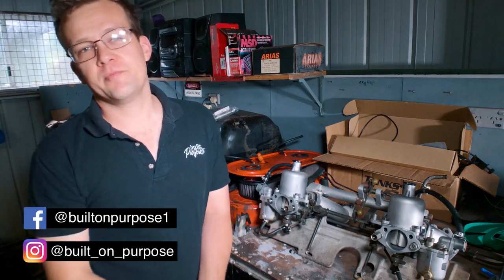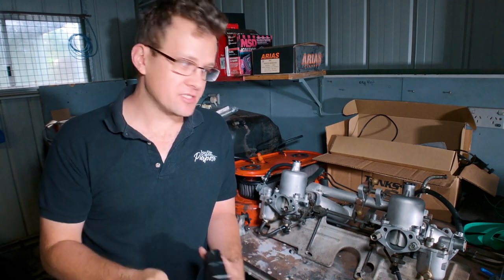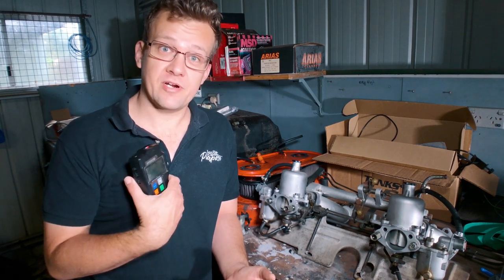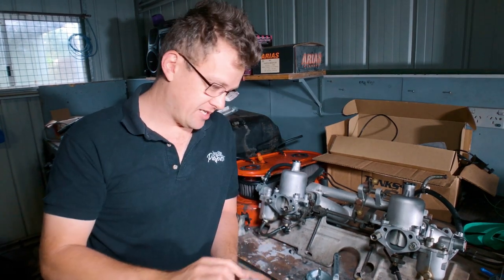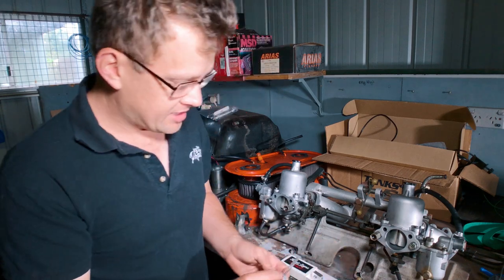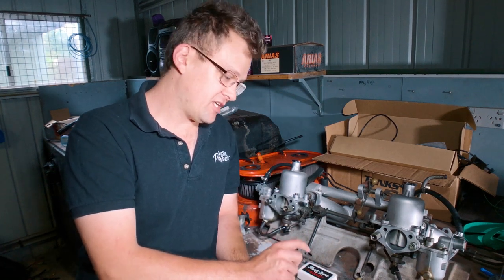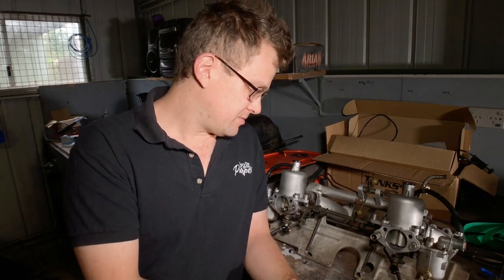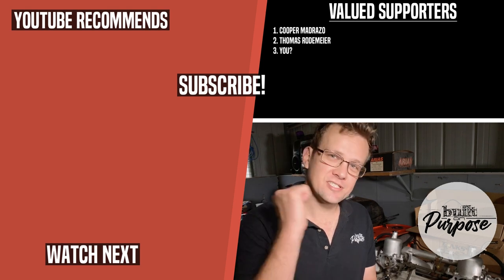Three must have Hitachi SU carb tuning tools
Welcome to my three must have Hitachi SU carb tuning tools!  The humble Hitachi SU cab gets an unfair bad rap.  In my opinion the Hitachi SU Carb is a terrific carb that can product good power.  I’ve personally made 200wrhp and I know of a few builds making 230wrhp on L28 engines.

***LINKS***

0:00 Intro
0:25 Third recommended tool - Innovate LM2
1:24 Second recommended tool - Synchrometer
2:18 First recommended tool - Float-Sync
3:33 Outro